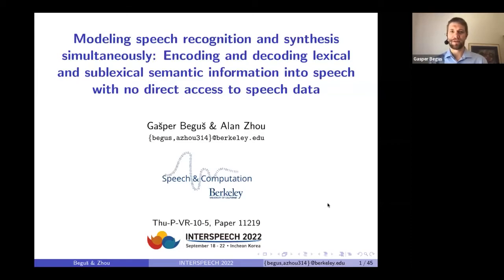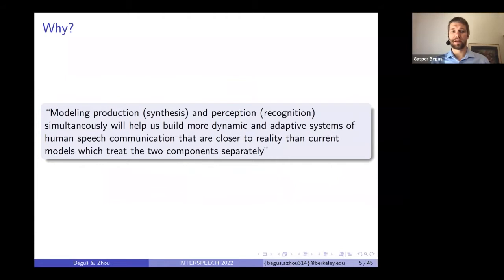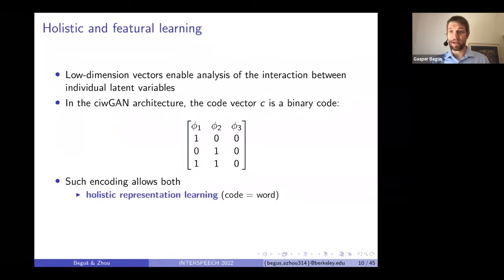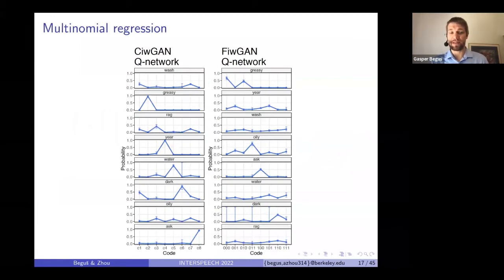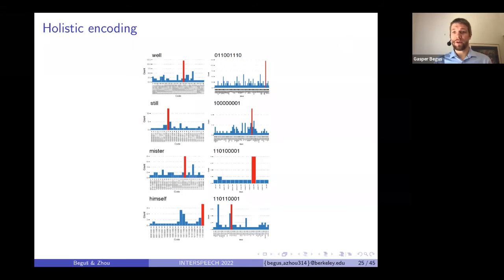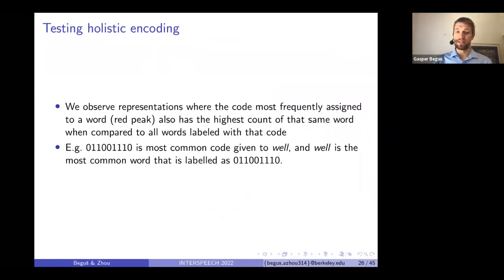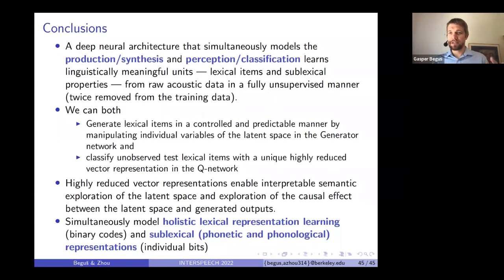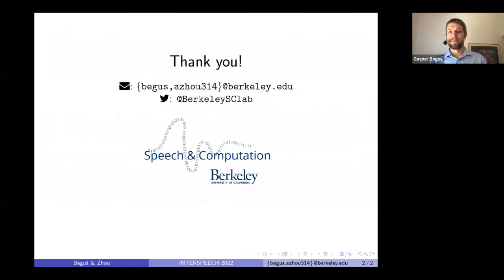Modeling speech recognition and synthesis simultaneously (Interspeech 2022)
Title: Modeling speech recognition and synthesis simultaneously: Encoding and decoding lexical and sublexical semantic information into speech with no direct access to speech data

Abstract: Human speakers encode information into raw speech which is then decoded by the listeners. This complex relationship between encoding (production) and decoding (perception) is often modeled separately. Here, we test how encoding and decoding of lexical semantic information can emerge automatically from raw speech in unsupervised generative deep convolutional networks that combine the production and perception principles of speech. We introduce, to our knowledge, the most challenging objective in unsupervised lexical learning: a network that must learn unique representations for lexical items with no direct access to training data. We train several models (ciwGAN and fiwGAN [1]) and test how the networks classify acoustic lexical items in unobserved test data. Strong evidence in favor of lexical learning and a causal relationship between latent codes and meaningful sublexical units emerge. The architecture that combines the production and perception principles is thus able to learn to decode unique information from raw acoustic data without accessing real training data directly. We propose a technique to explore lexical (holistic) and sublexical (featural) learned representations in the classifier network. The results bear implications for unsupervised speech technology, as well as for unsupervised semantic modeling as language models increasingly bypass text and operate from raw acoustics.